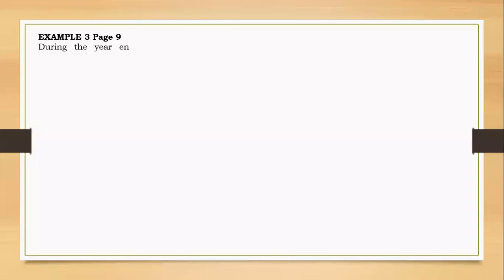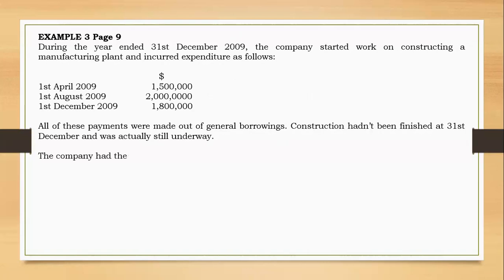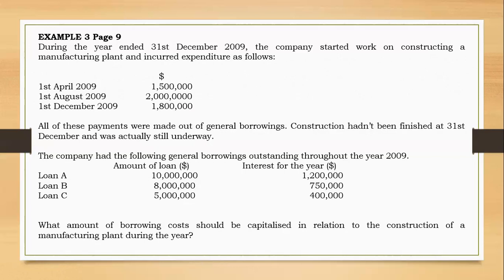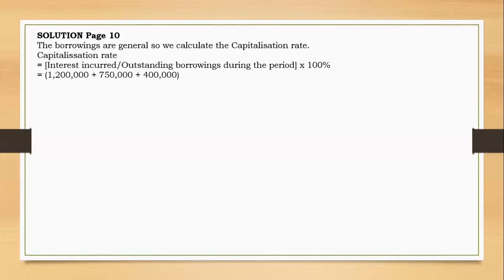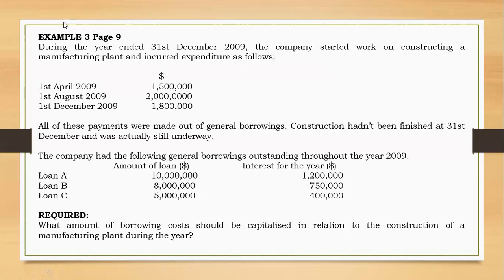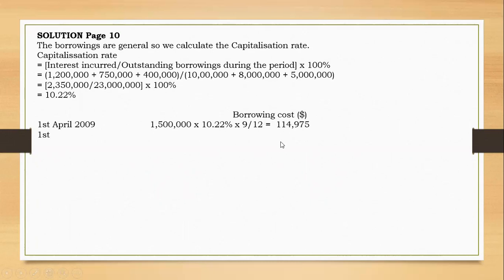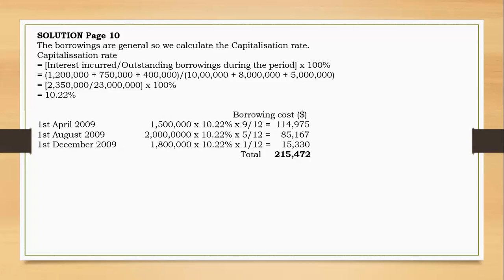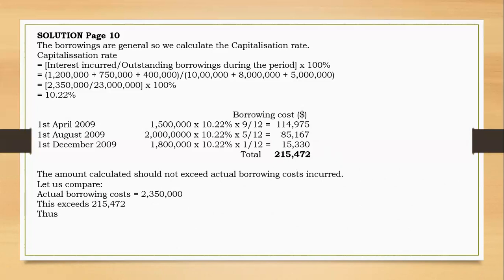IAS 23 Borrowing Costs PART 3 Example 1 on General Borrowings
•In a situation where borrowings are obtained generally (where the entity uses a range of debt instruments to finance a wide range of assets, so that there is no direct relationship between particular borrowings and a specific asset), but are applied in part to obtaining a qualifying asset, then the amount of borrowing costs eligible for capitalisation is found by applying the 'capitalisation rate' to the expenditure on the asset.
• The capitalisation rate is the weighted average of the borrowing costs applicable to the entity's borrowings that are outstanding during the period, excluding borrowings made specifically to obtain a qualifying asset.
• However, there is a cap on the amount of borrowing costs calculated in this way: It must not exceed actual borrowing costs incurred.